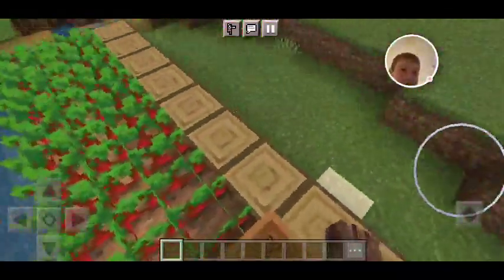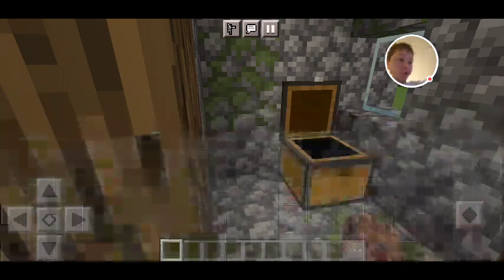Good Seed: 87953651674304230 For PC/Mac/Pocket Edition/PE/Bedrock Edition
Roblox